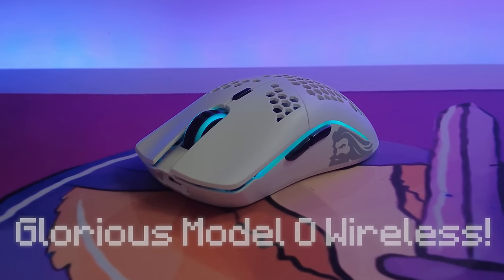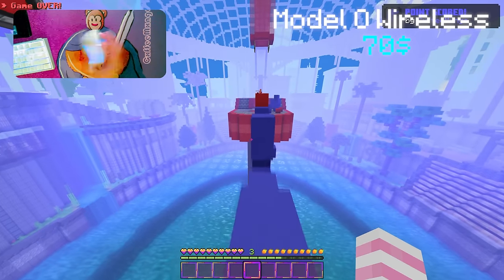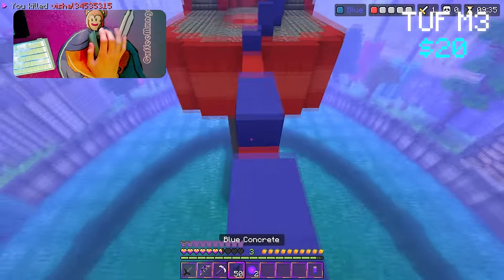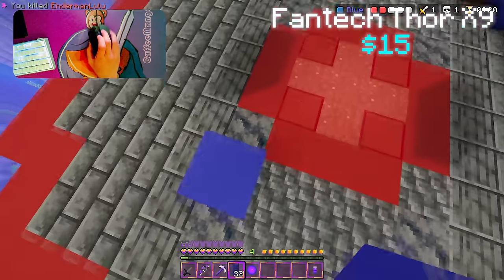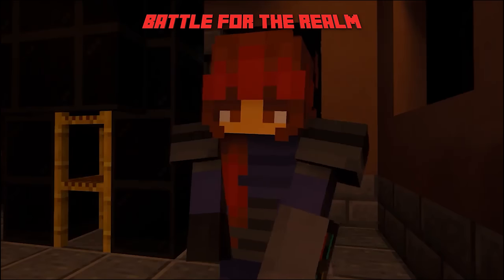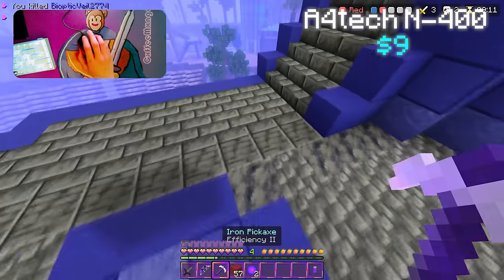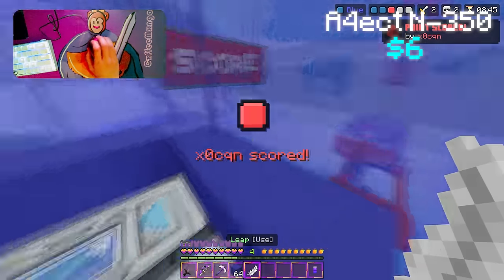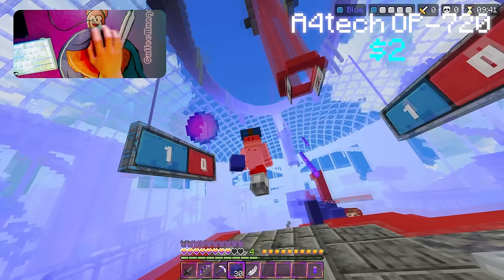Hive The Bridge, But If I Win My Mouse Gets Cheaper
Helloo! I know it's been a while since my last upload sorry :(
But here's a new video, and it's around 8 and a half minutes long so I hope you enjoy!

Thank you to Battle For The Realm for sponsoring this video!
Here are it's links!